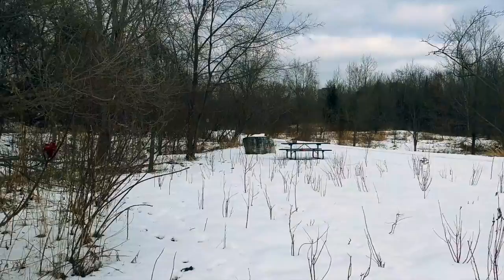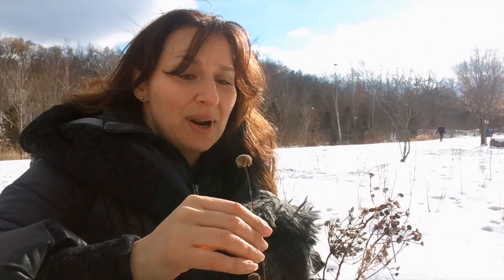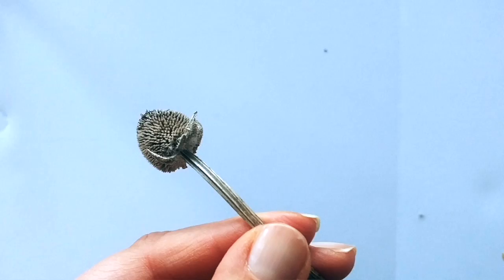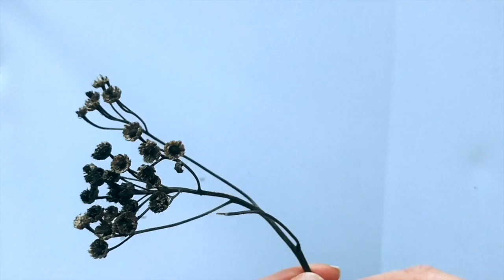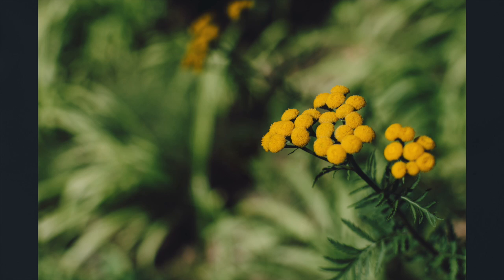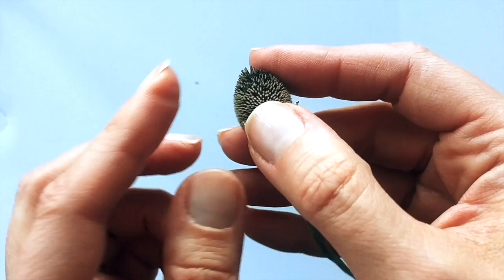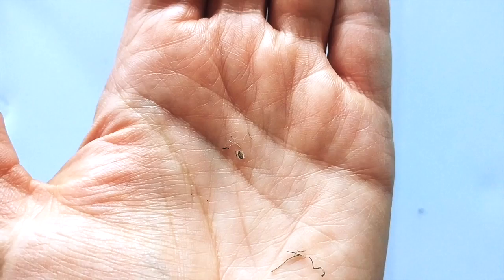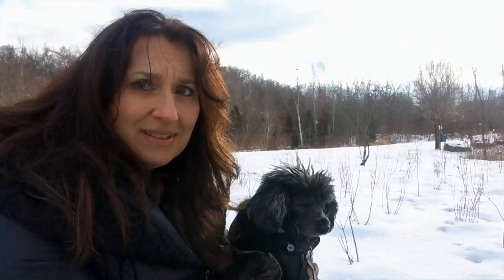Winter Nature Discovery - Vlog 2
This week's 'dose of wonder' comes in an unlikely form - dried grasses and spent flowers.

Want more balance in your life? Curious how to find time for what really matters? My upcoming membership will help you do just that.
Join the waitlist to stay up to date.

Warm regards,
Kaliopi